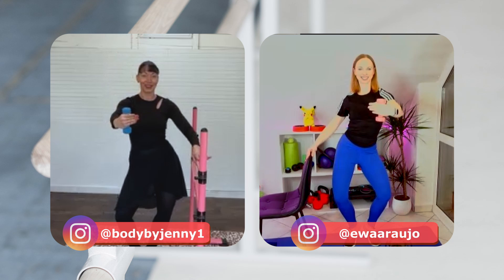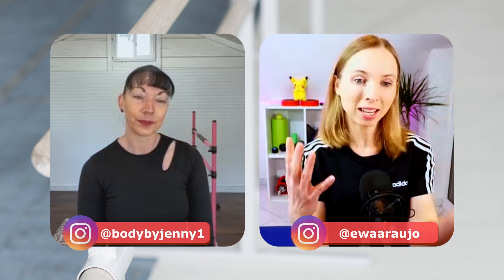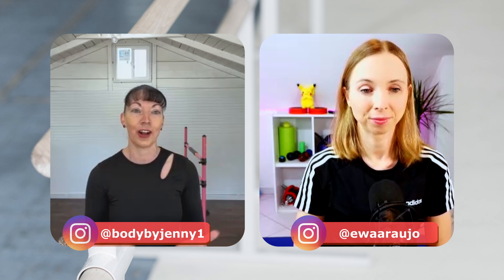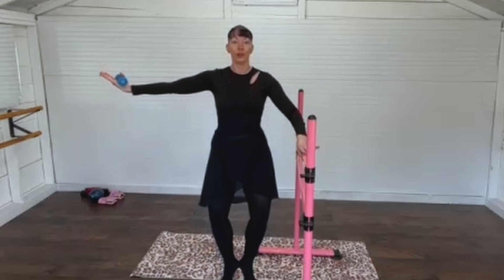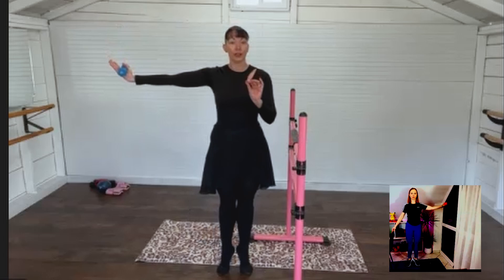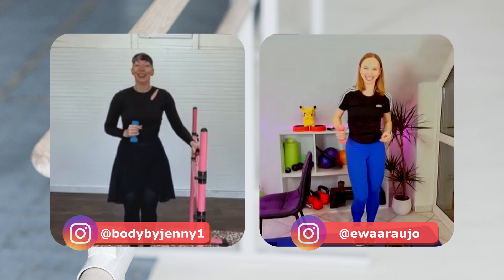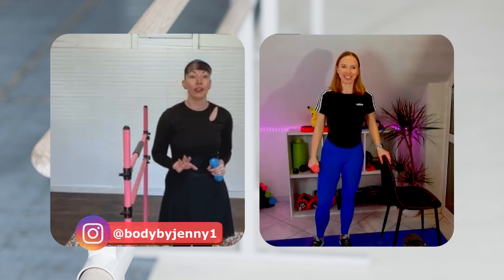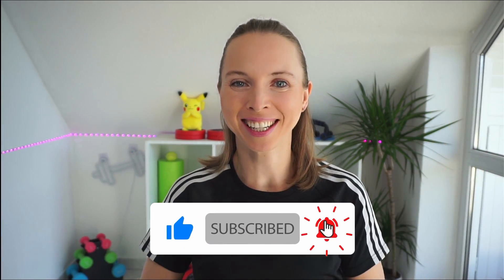How to start Barre? | In search of a new workout technique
Here you have next episode of the series where I try different sports and activities. We are going to deep dive into barre. My guest today Jennifer Niggle from Body by Jenny Niggle will show me how to start training barre and what are the benefits of it. So stay with me to find out what it exactly is, what to expect form a barre class if you are a complete begginner and how to prepare for it. You can even try some sample barre moves with Jenny and I. Let's get started!

How to find Jenny?

Please consult your doctor or health care professional before starting this workout. Stop the workout if you feel any pain or discomfort. You perform those exercises at your own risk. By using this video, you understand and agree that neither Ewa Wolosinska-Araujo nor any person associated with the channel Ewa Araujo have any liability to you for any injury or loss you may suffer as a result of this workout video.